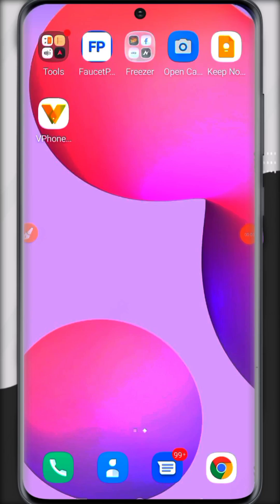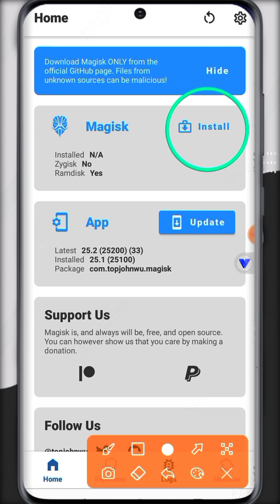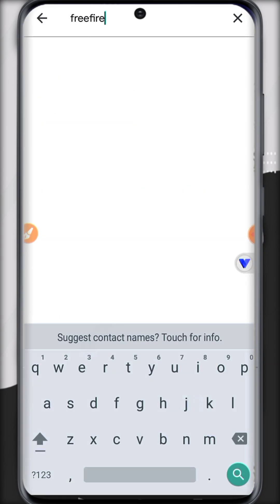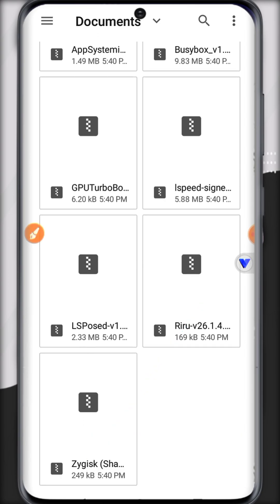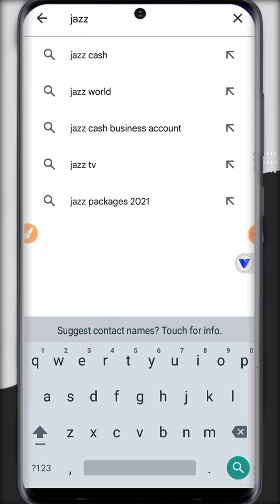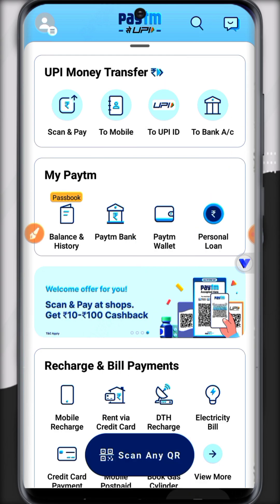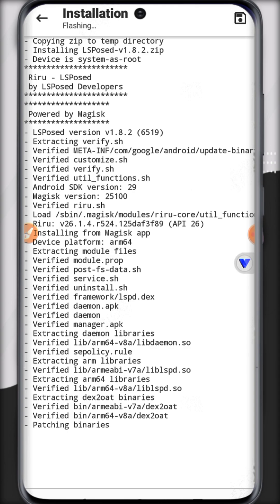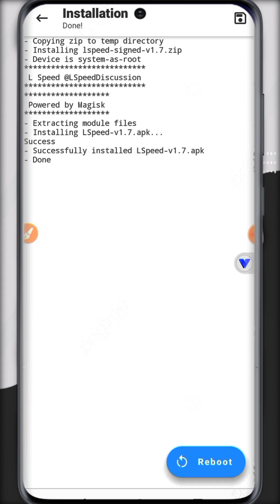Full Guide - VphoneGaGa Gold latest Dual A7.1 - A10 | android 13 vphonegaga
In this video I will be showing you how to install VphoneGAGA and how to install and activate magisk manager inside VphoneGAGA. I will also be explaining features of VphoneGAGA and how to install top 7 magisk modules in VphoneGAGA. The modules are Zygisk (root hider for those apps which don't work inside a rooted phone), Buxybox, GPUTurboBoost, AppSystemizer, LSPosed, Riru, Lspeed, all the 7 modules. I will also be guiding you on how to use VPN inside VphoneGAGA and how to Install PUBG or FreeFire inside Vphonegaga.

If you are looking for a video tutorial on how to install VphoneGAGA and how to install and activate magisk manager inside VphoneGAGA, then this is the video for you. I will be showing you everything you need to know in order to get started with VphoneGAGA.

Here are some of the things that I will be covering in this video:

* How to install VphoneGAGA
* How to install and activate magisk manager inside VphoneGAGA
* Features of VphoneGAGA
* How to install top 7 magisk modules in VphoneGAGA
* How to use VPN inside VphoneGAGA
* How to Install PUBG or FreeFire inside Vphonegaga

If you are interested in learning more about VphoneGAGA, then I encourage you to watch this video. I am confident that you will find it informative and helpful.

Top 7 Plugins For Magisk

ignore = Tags:-
android 13 vphonegaga
vphonegaga fix crash
vphone gaga root
vphone gaga magisk manager 2023
new vphone gaga
new vphonegaga
new 32bit vphonegaga
vphonegaga gold latest
install vphonegaga latest

Musician: @iksonmusic